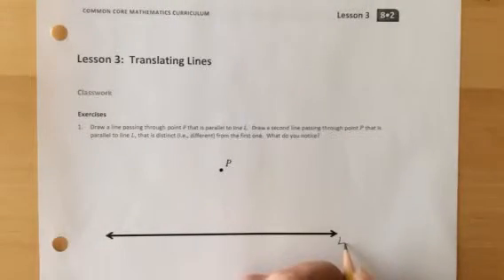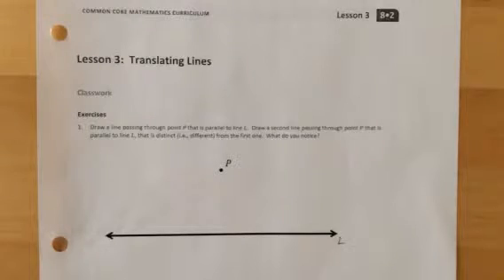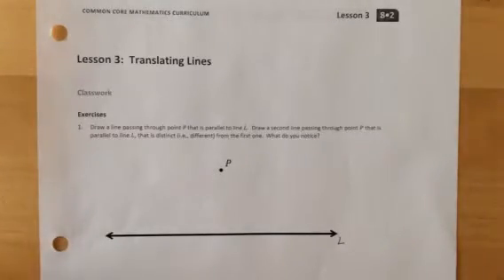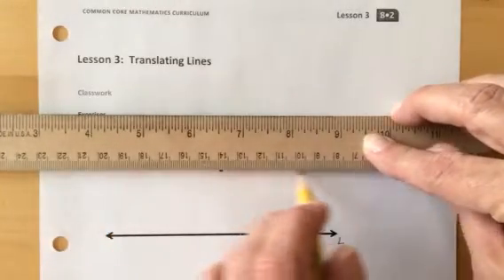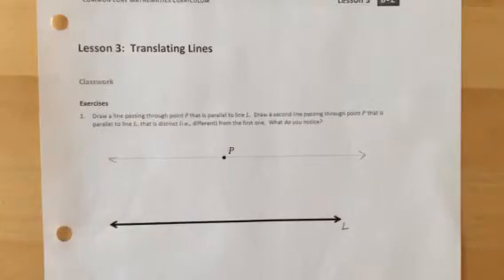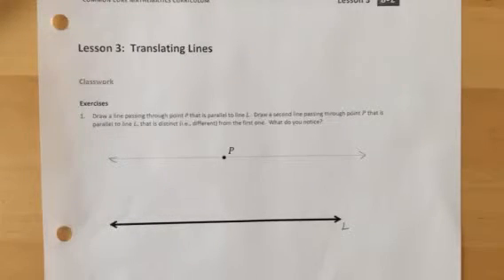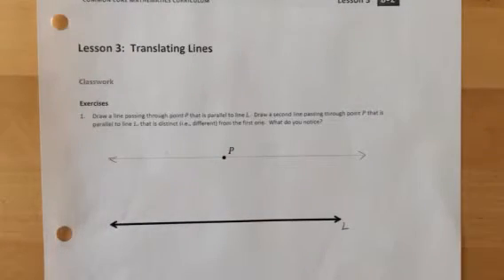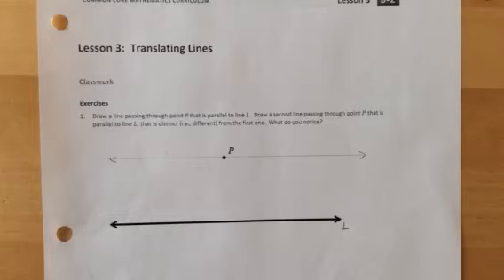Lesson 3 part 1